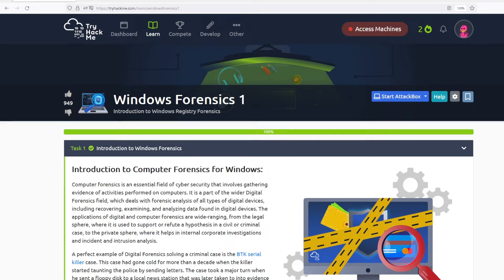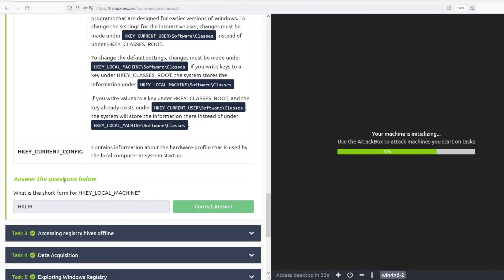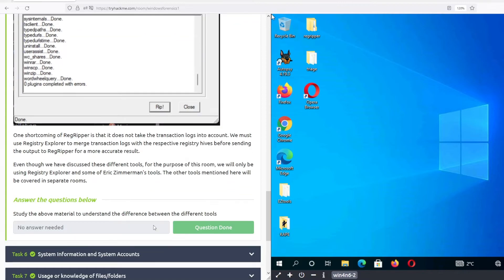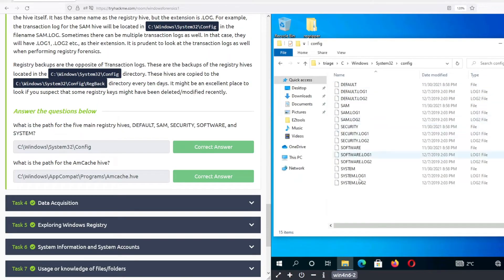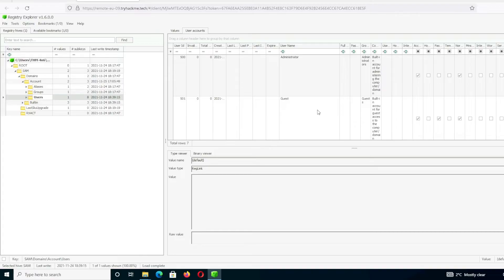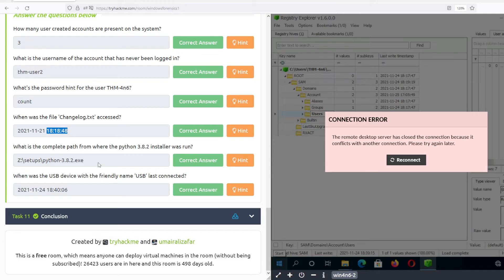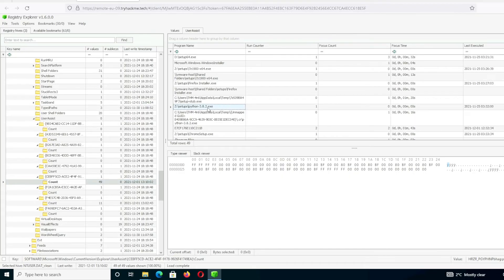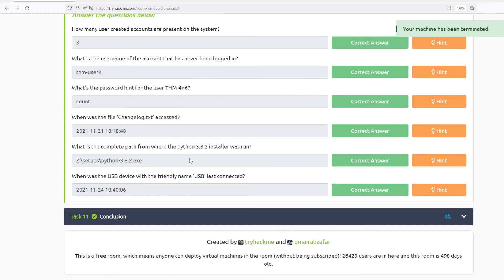[Walkthroughs] TryHackMe Room "Windows Forensics 1" | SOC Level 1 Learning Path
Introduction to Computer Forensics for Windows:

Computer forensics is an essential field of cyber security that involves gathering evidence of activities performed on computers. It is a part of the wider Digital Forensics field, which deals with forensic analysis of all types of digital devices, including recovering, examining, and analyzing data found in digital devices. The applications of digital and computer forensics are wide-ranging, from the legal sphere, where it is used to support or refute a hypothesis in a civil or criminal case, to the private sphere, where it helps in internal corporate investigations and incident and intrusion analysis.